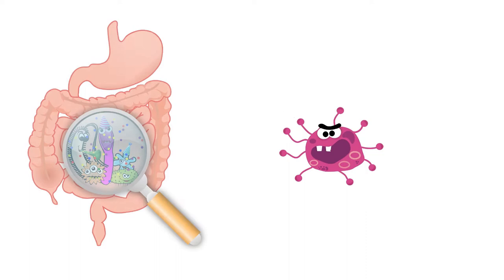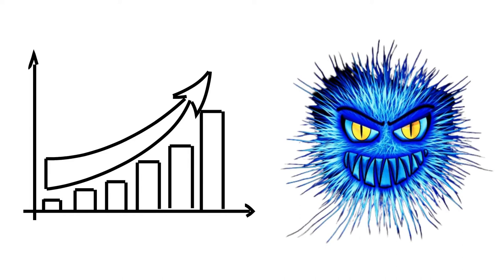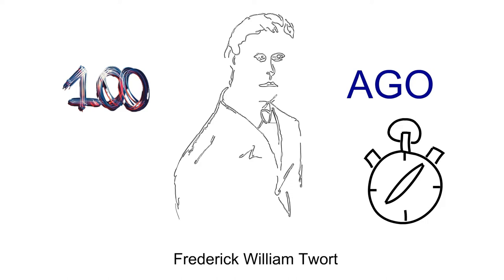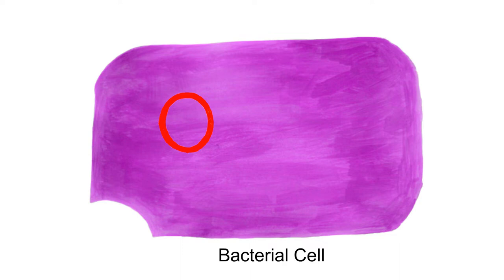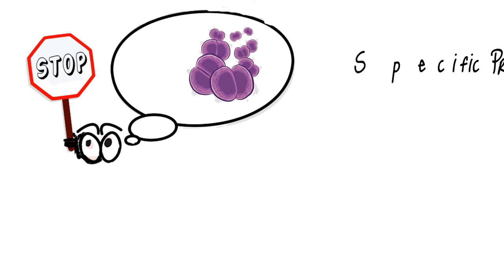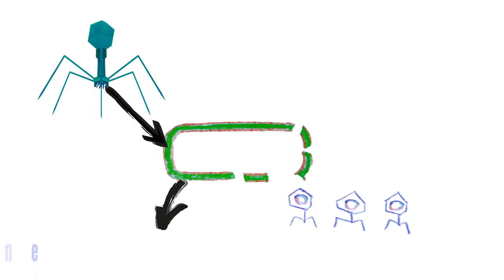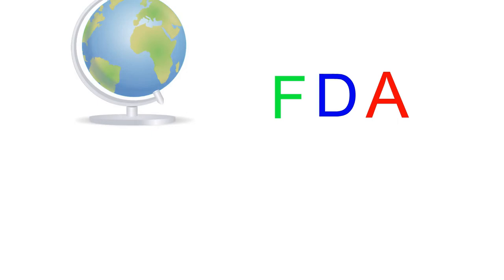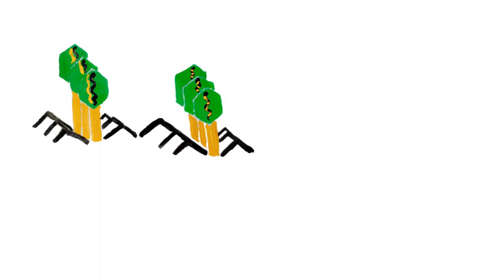Phage Therapy: A new way to hunt bacteria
Earlier using antibiotics was the only treatment to bacterial infections but its widely known that bacteria  develops resistance to antibiotics.
So,Phage therapy is the most reliable tool to combat bacterial infection because of its specificity and  it has less chances of developing secondary infections.Also, phages replicate at the site of infection and are thus available where they are most needed with no side effects. With recent FDA approval, clinical trial of intravenously administered bacteriophage therapy has become the best alternative to antibiotics.

Written By: Pranita Poudyal
Visual Artist : Rupesh Sah (Ecnad Si Efil)
Voiceover: Karan Bhatta
Sketches By : Rupesh Sah and Karan Bhatta
Special Thanks : Aditya Thapa